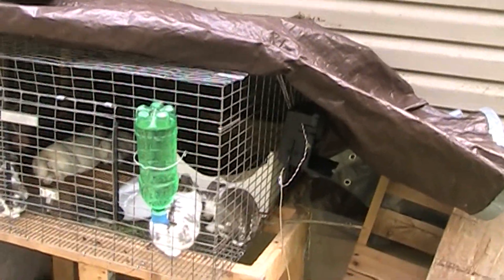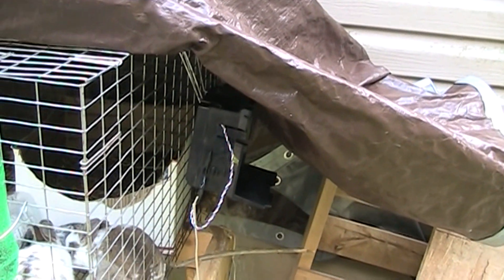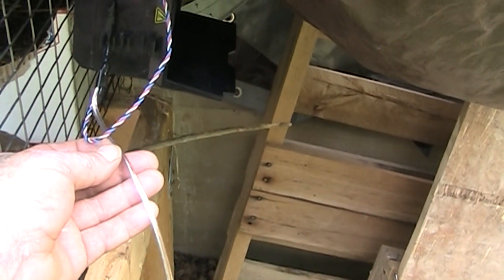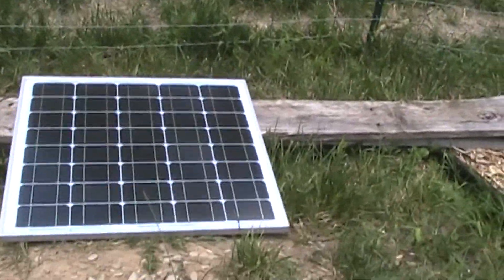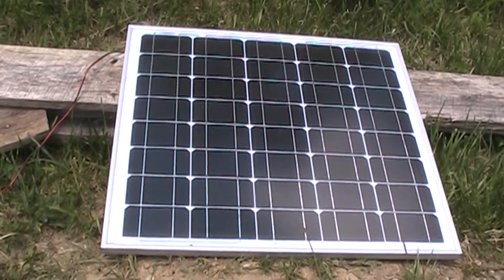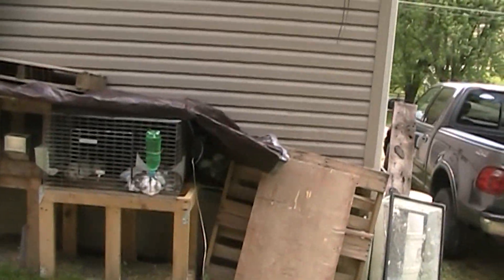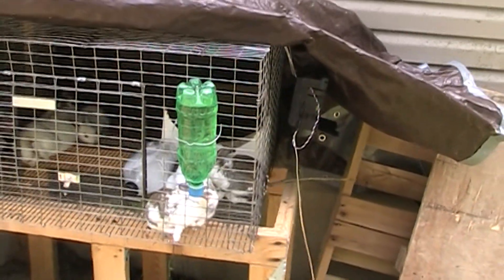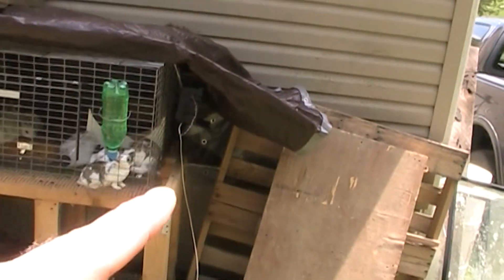Quick and Easy Solar Project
Hey guys, just wanted to share a quick and easy solar project with you.  You don't need to spend lot of money to have a useful cool project going.  Hope this helps.